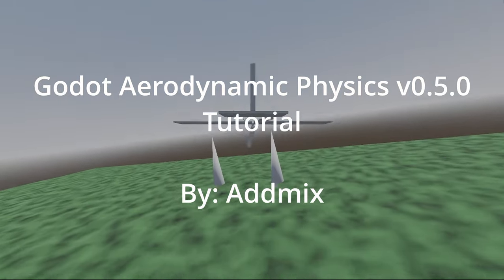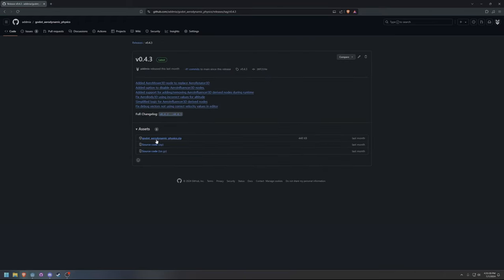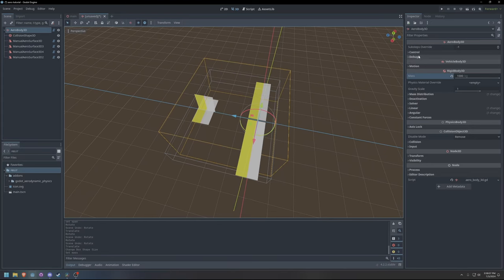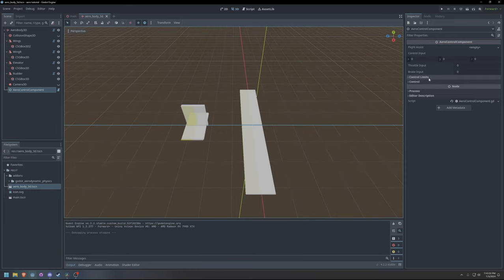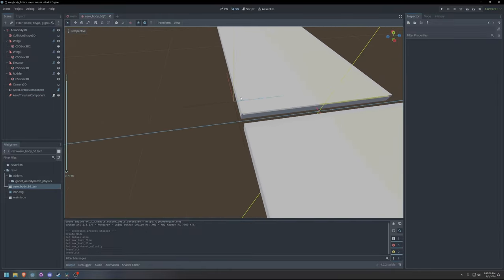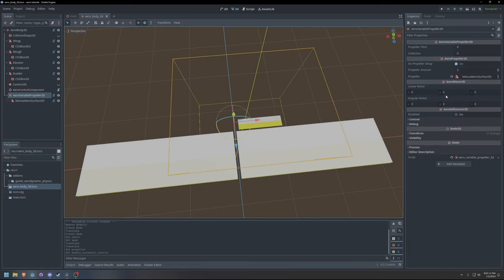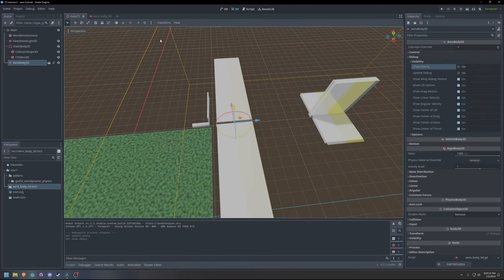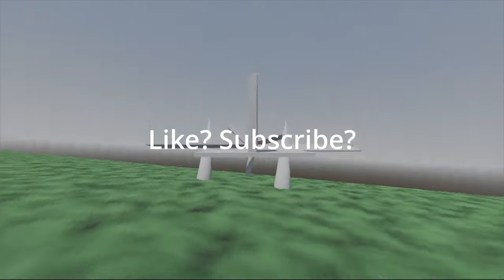Godot Aerodynamic Physics Tutorial (v0.5.0)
After months of work, I have finally released v0.5.0. This release includes a new control system, as well as built-in nodes for simulating thrust. Unfortunately, as part of the update, I refactored how WingConfig and ManualAeroSurfaceConfigs are organized, which is a breaking change. Consider reconfiguring your configs for existing projects.

Sections:
0:00 Intro
0:36 Installing from the Godot Asset Library
1:28 Installing from the GitHub page
2:09 AeroBody3D setup
4:37 Control setup
6:10 Thrust option 1 - AeroThrusterComponent
7:28 Thrust option 2 - AeroPropeller3D
9:48 Flight Assist
11:10 Camera effect
11:32 Outro